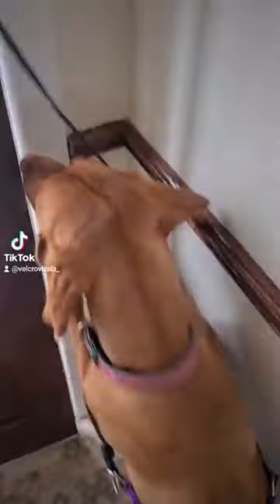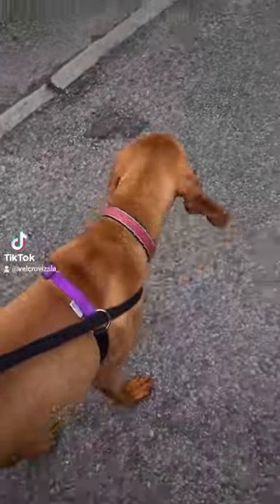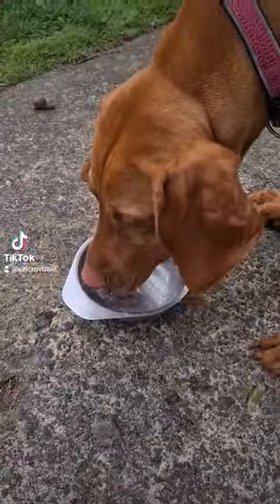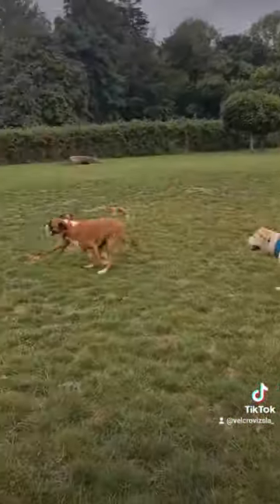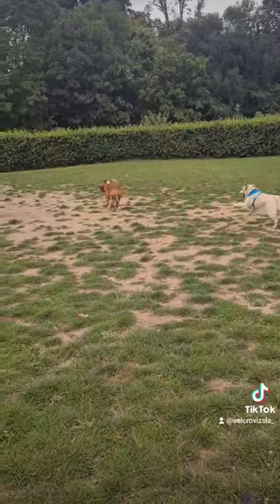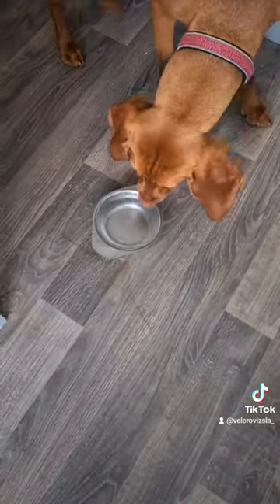A day in the life with a vizsla